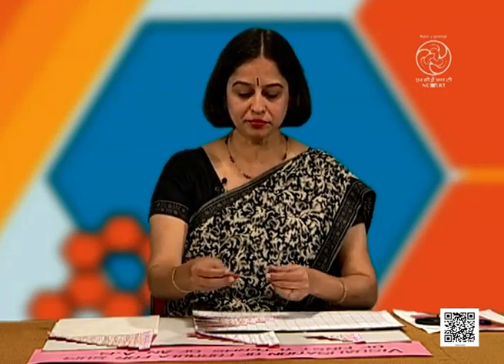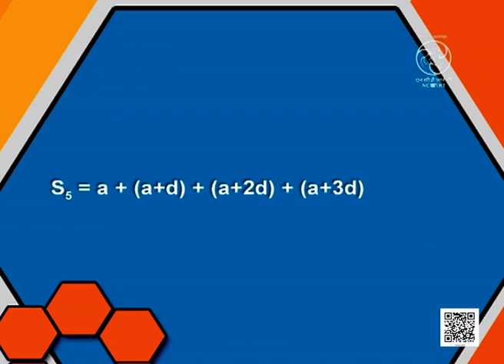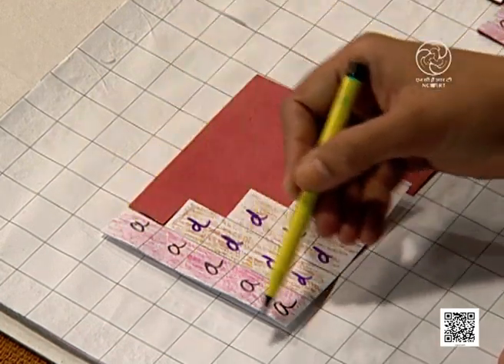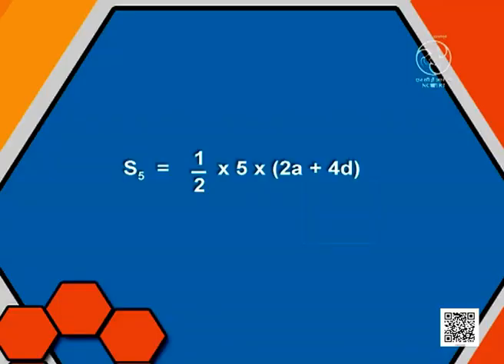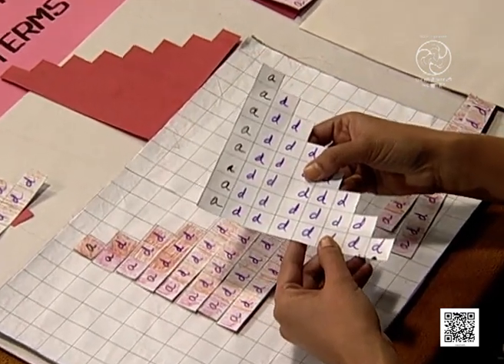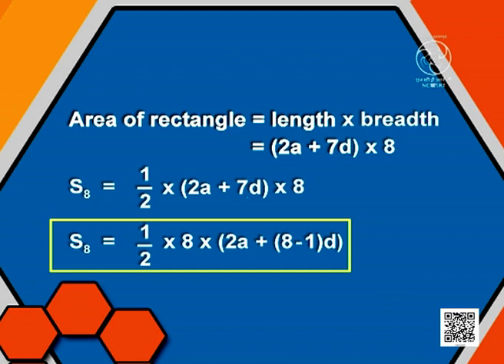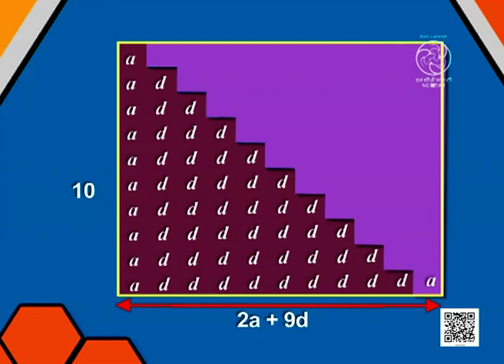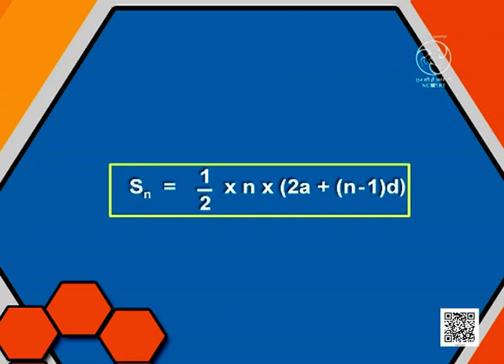Class 10 : Maths : Chap-5 : Visualize the sum of first n terms of an Arithmetic Progression